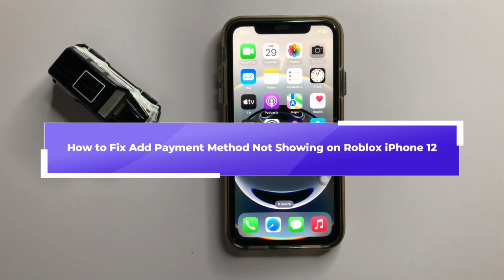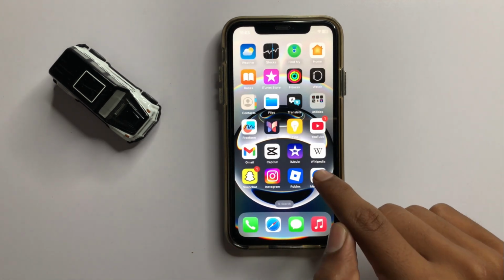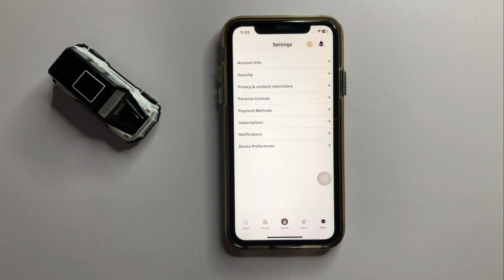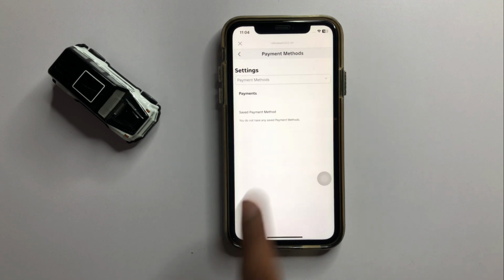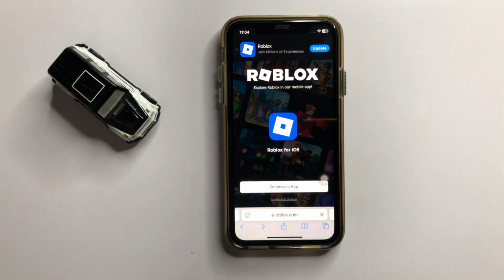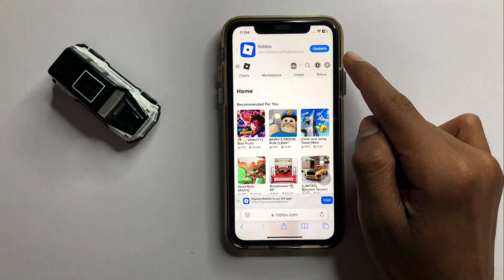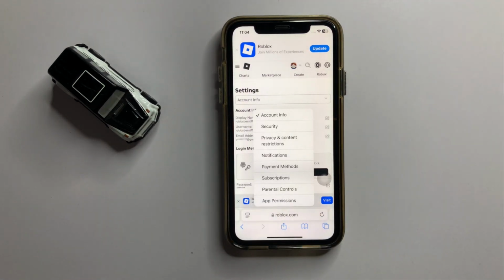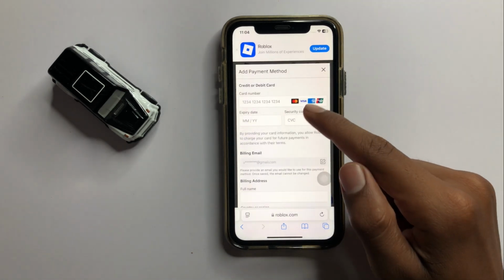How to Fix Add Payment Method Not Showing on Roblox iPhone 12